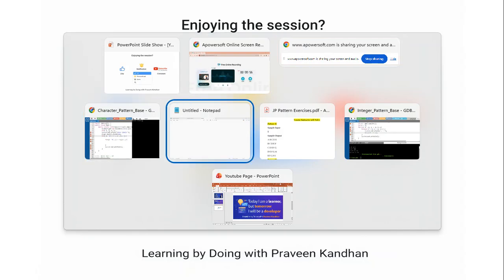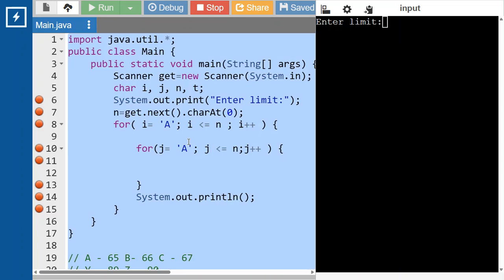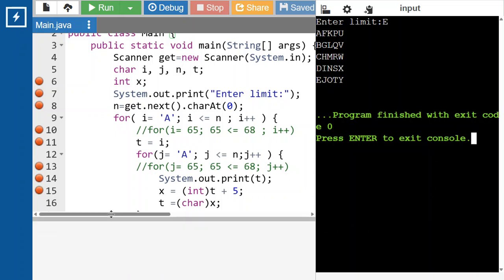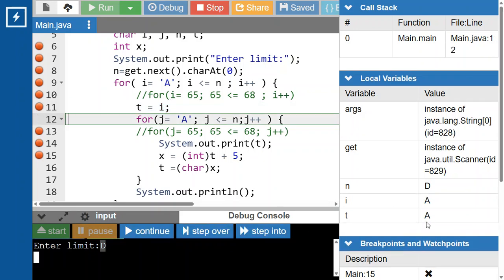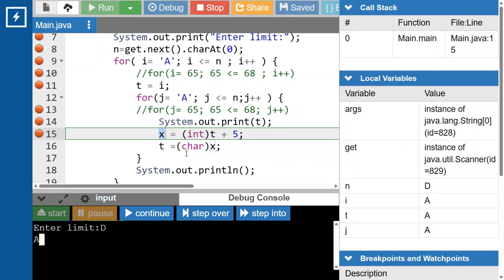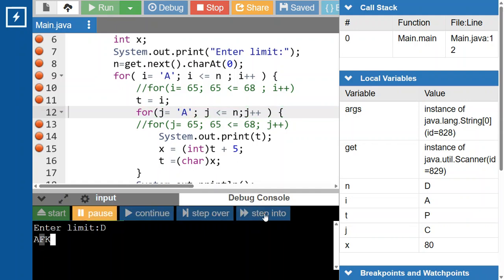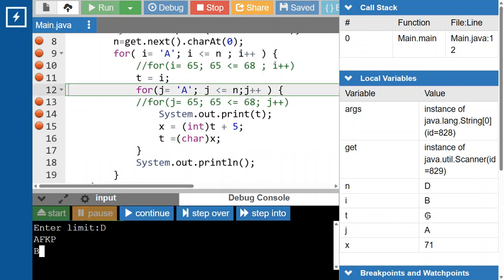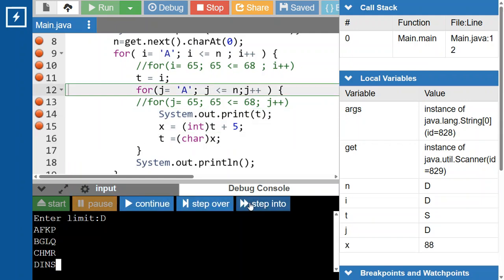Java Programming Session 19 Pattern 32 – Alphabet Column Jump Pattern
Java Pattern Programming | Session 32 – Alphabet Column Jump Pattern

In this video, we continue the Java Pattern Programming series by implementing Pattern 32: Alphabet Column Jump Pattern.
This session demonstrates how alphabets increase by a fixed gap across columns using nested for loops and ASCII/Unicode character logic.

🔹 Session: 19
🔹 Topic: Alphabet Column Jump Pattern
🔹 Concepts Used: Nested for Loop, Character Step Calculation